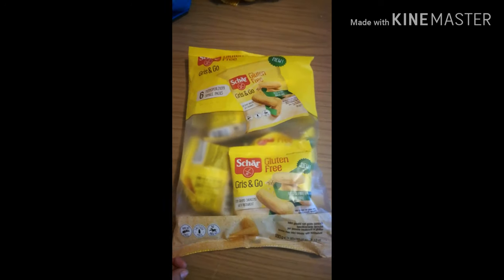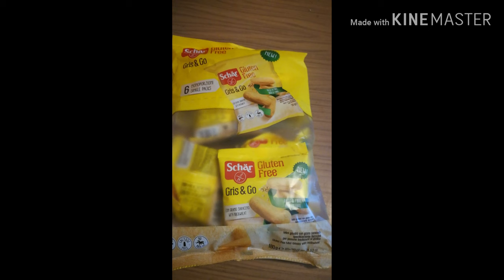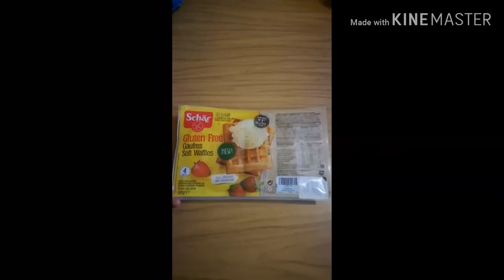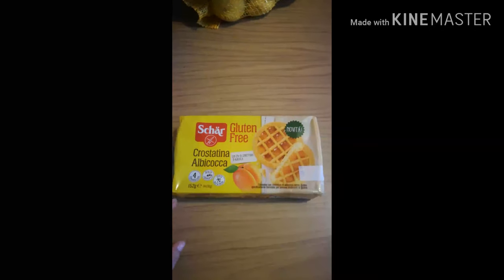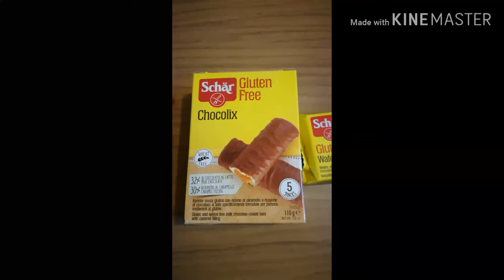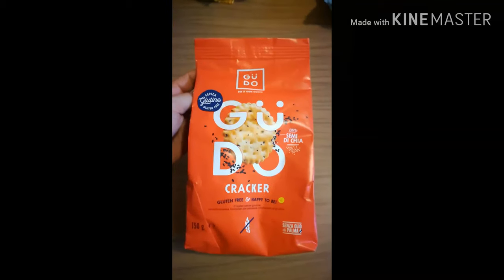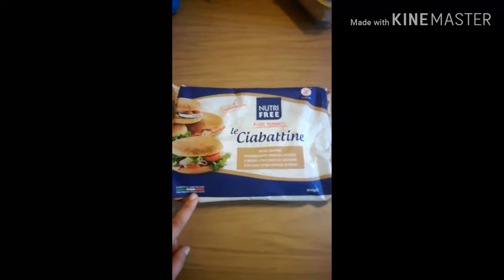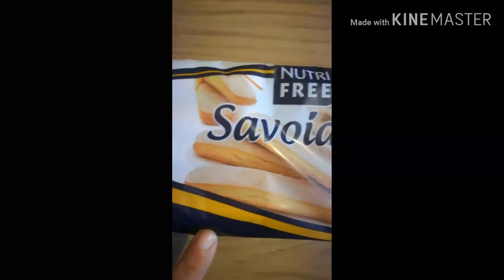Svuota la spesa senza glutine #2 ~ Mum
Ciaoooo e bentornati sul nostro canale! 😊 Oggi un nuovo svuota la spesa senza glutine con alcuni prodotti nuovi 😉